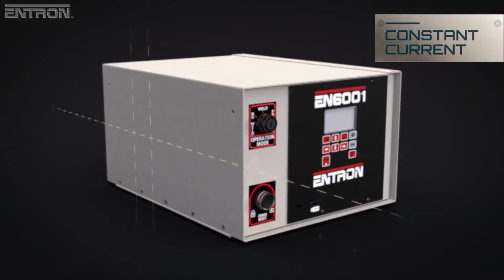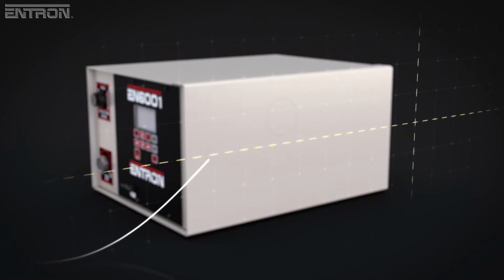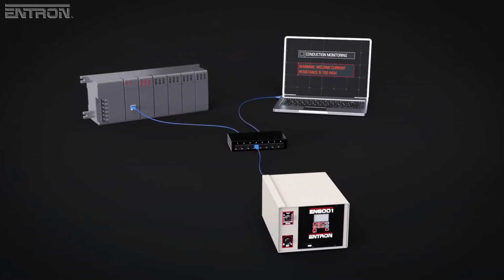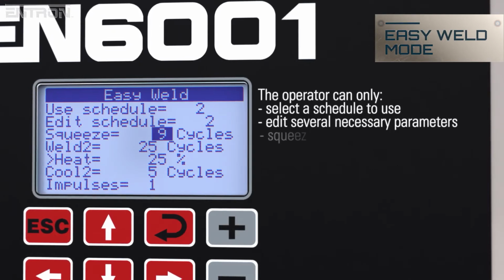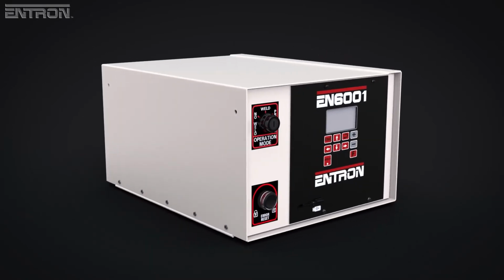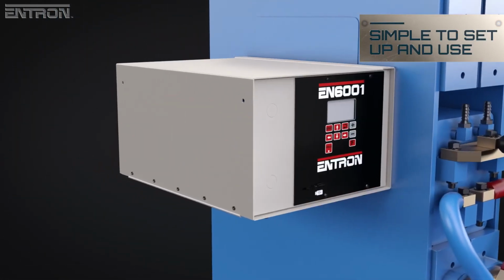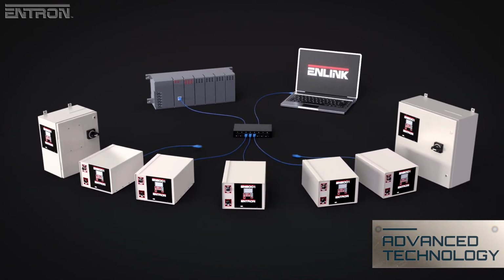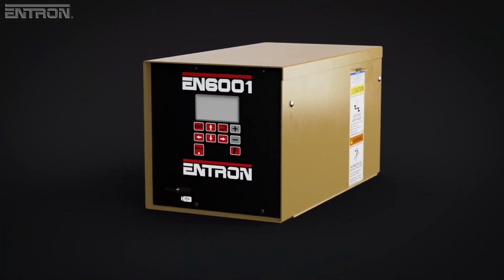Entron EN6001 Features - Easy Weld, Constant Current, Conduction Monitoring, EN1000 Retrofit Kit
This video features the EN6001 control's Constant Current and Conduction Monitoring for improving weld quality, and also demonstrates the Easy Weld mode for operation for those users familiar with the EN1000 and EN1001 legacy controls.
T. J. SNOW specializes in the Resistance Welding process with the knowledge, machinery, and supplies required to make successful resistance welds.